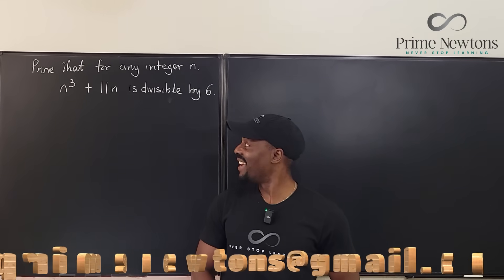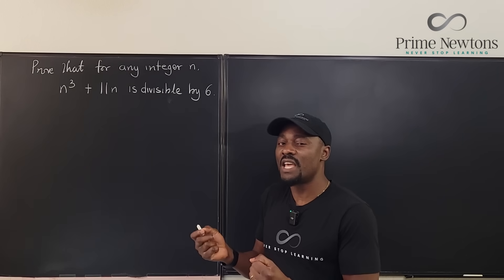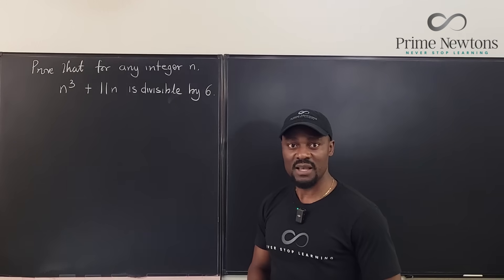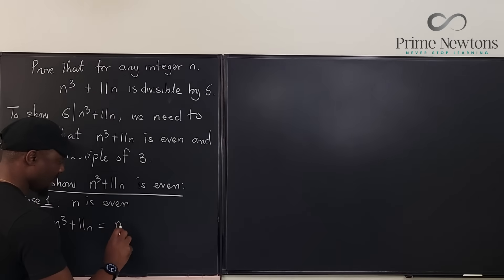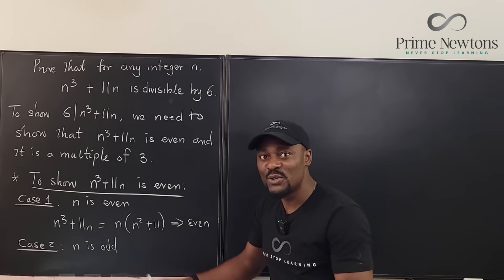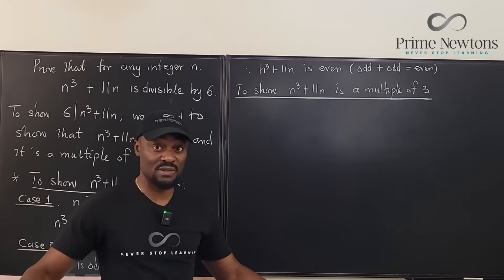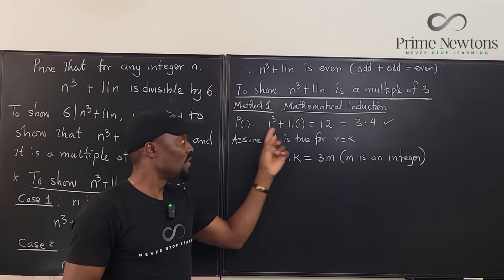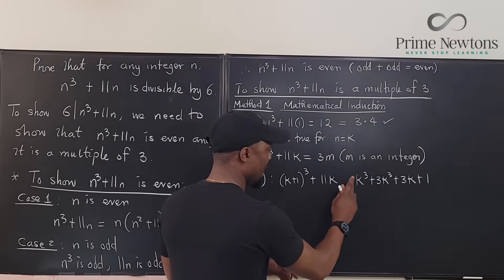Prove that n^3 +11n is divisible by 6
This competition was shared with my by Professor Abate  form New York. It required establishing divisibility using the prime factors of a composite number like 6